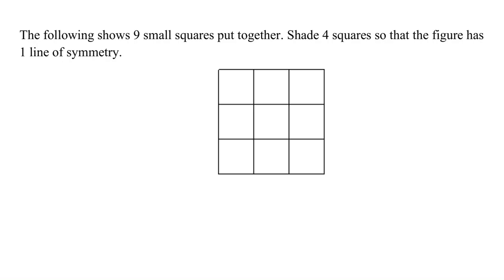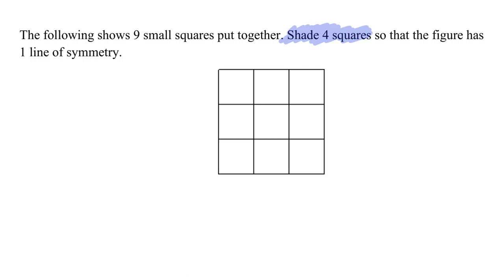Worked example involving line symmetry